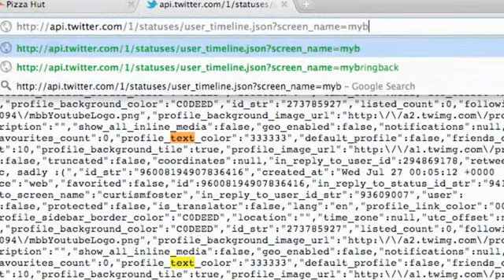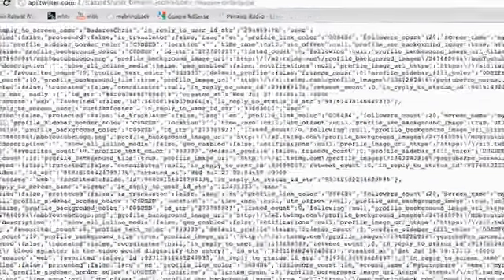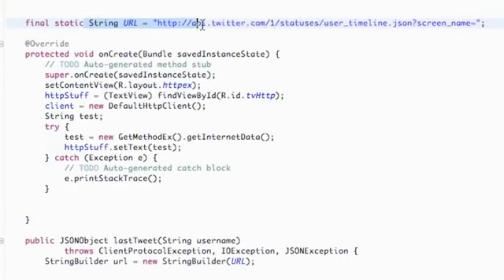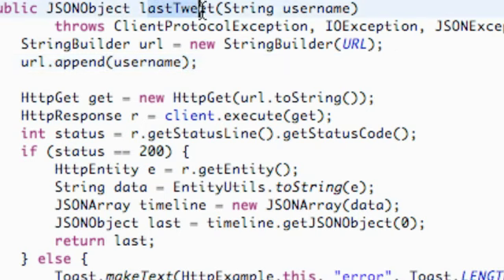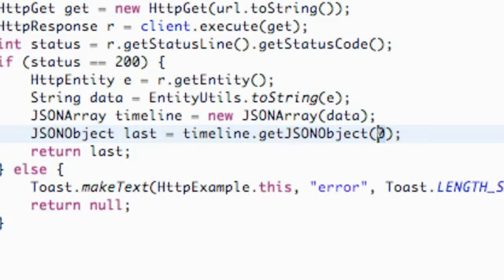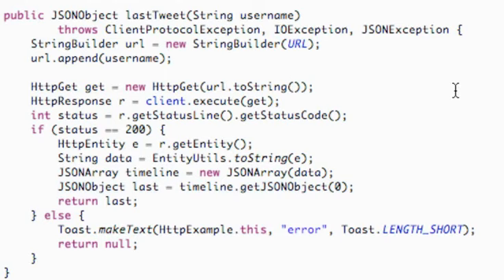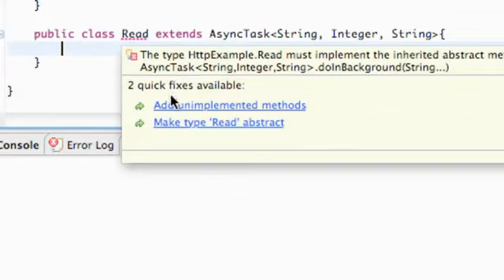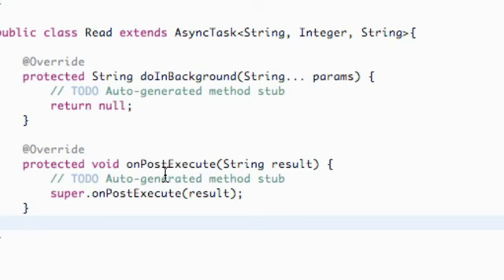Android Application Development 152 Appending with StringBuilder